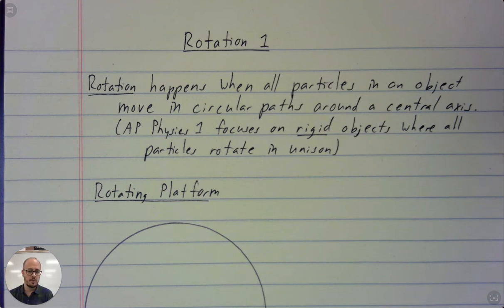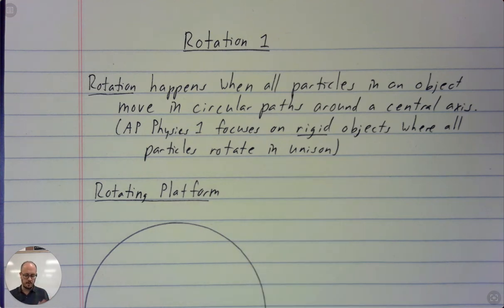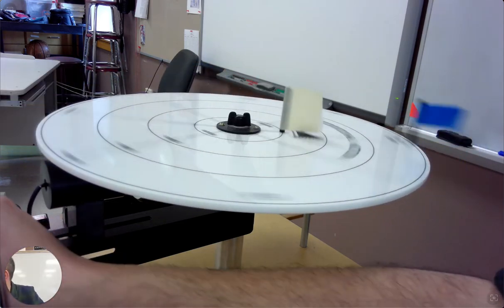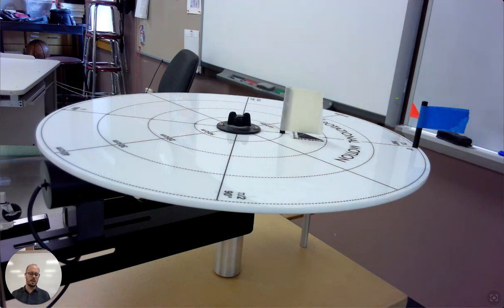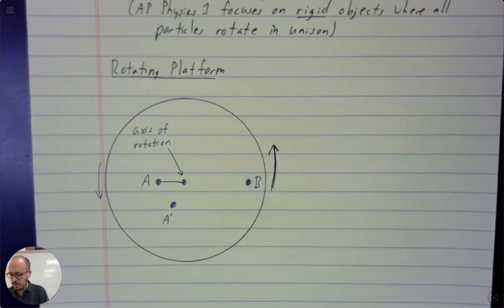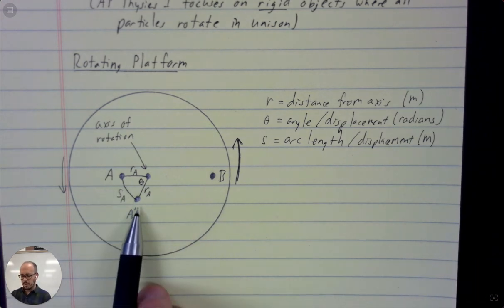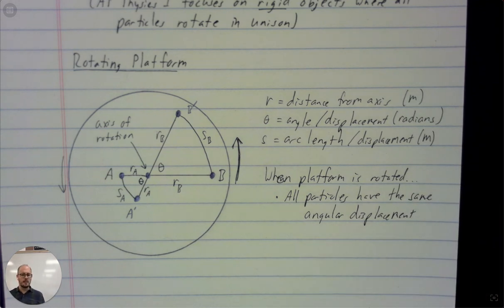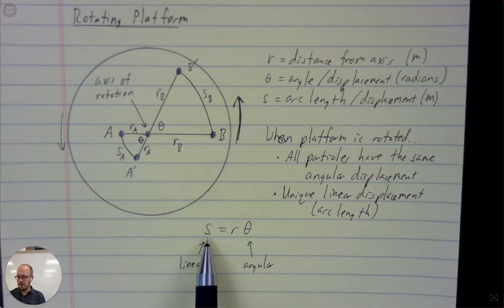7 1 Intro to Rotation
AP Physics 1, Rotation. Intro to Rotation and linear vs angular quantities.